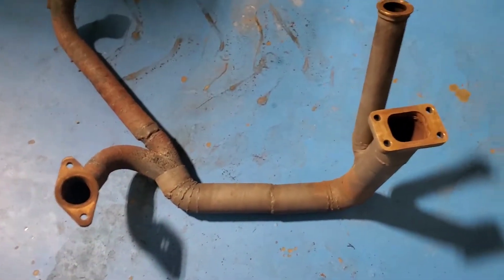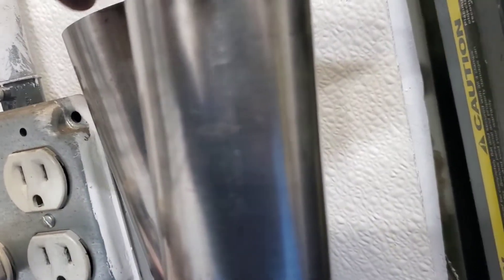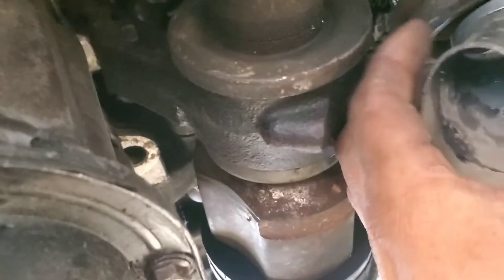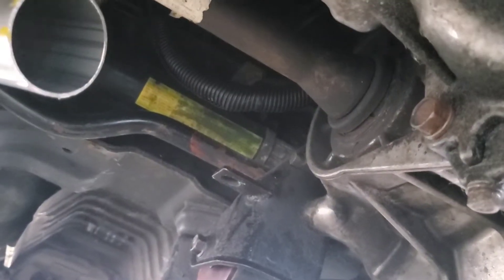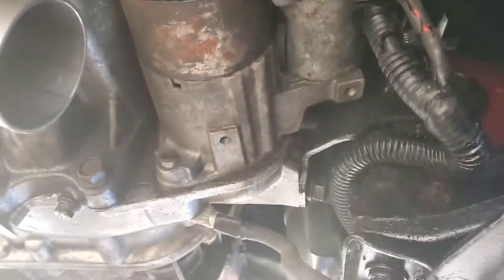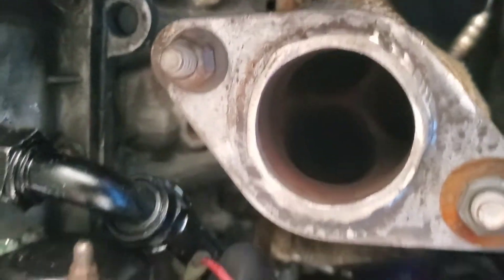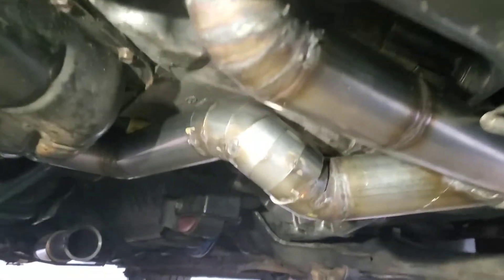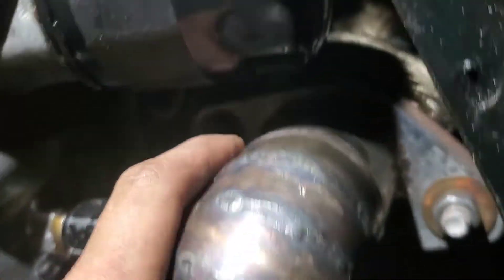Custom uppipe/y pipe 05 Hyundai Tiburon Turbo V6 2.7L project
redoing my Y pipe for the turbo with all stainless steel pipe on my 2005 Hyundai Tiburon GT 5 speed turbo project.